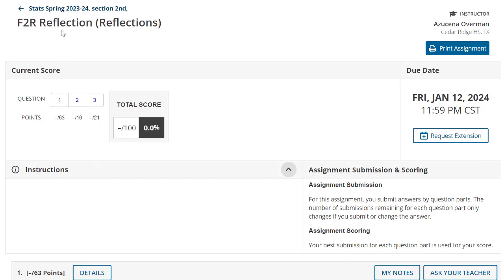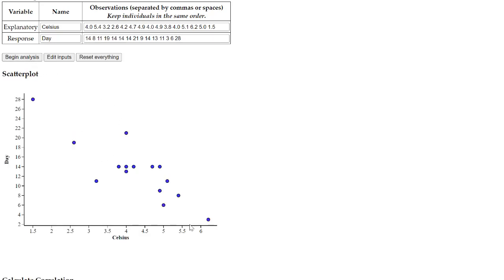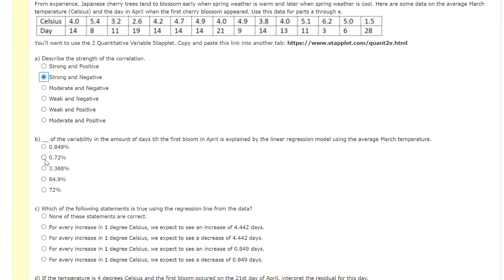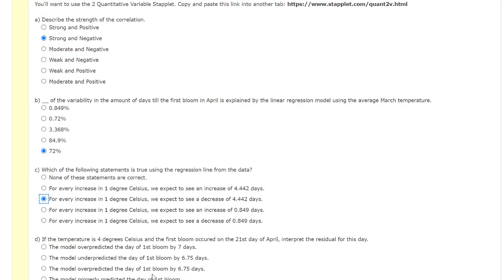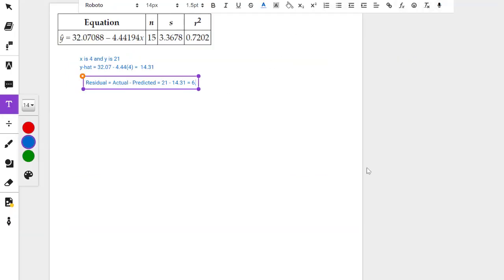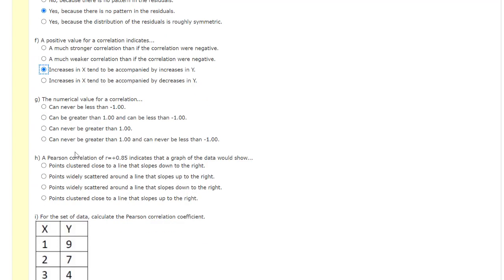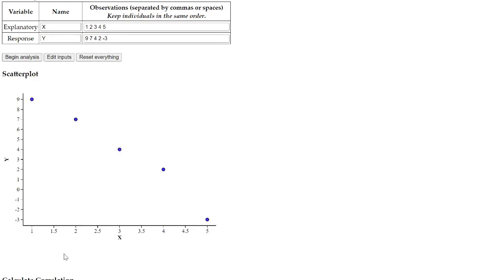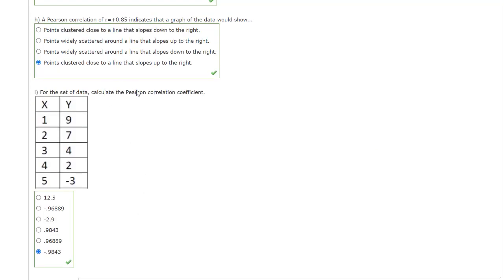F2 Reflection Solutions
How to use the Least Squares Regression Line (LSRL) to predict values, and use the coefficient of variation to determine the % of the variation explained by the explanatory variable.  We also check suitability of the fit by examining the residuals.